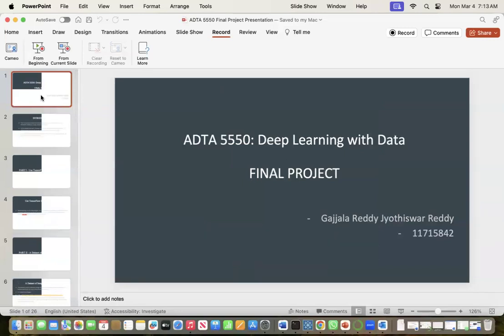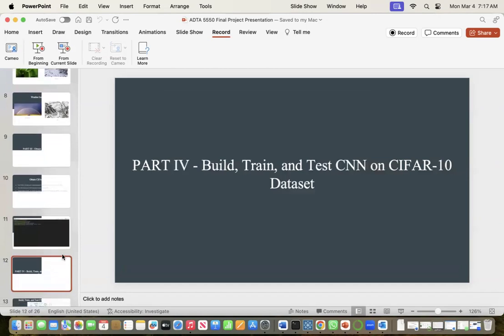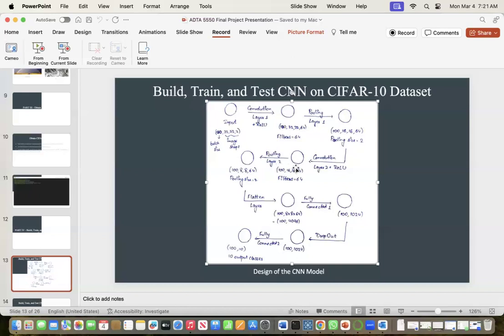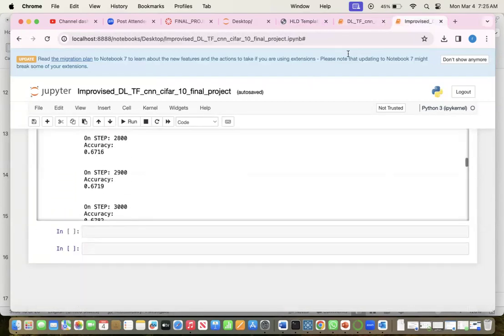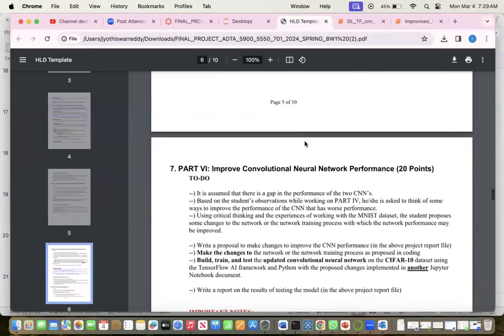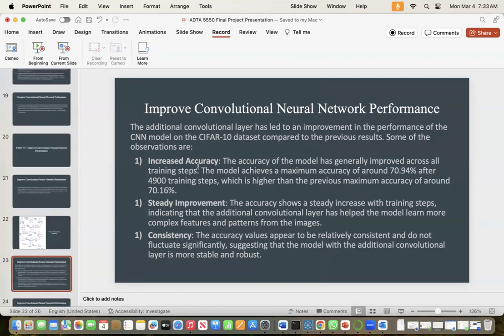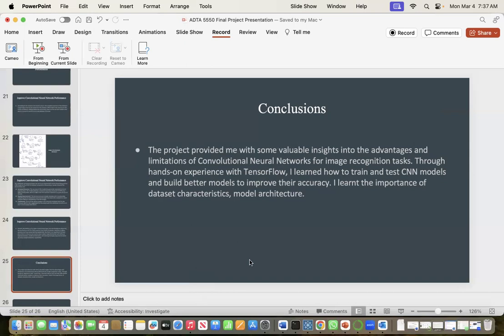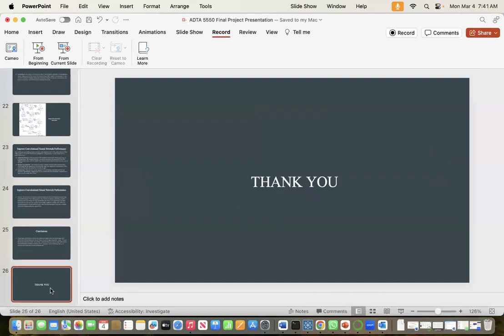ADTA 5550 DEEP LEARNING WITH BIG DATA